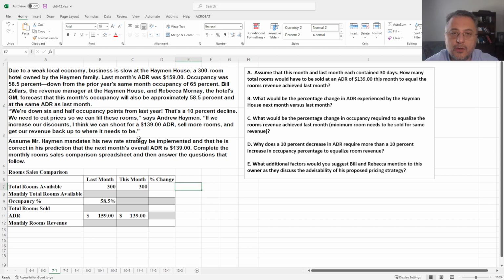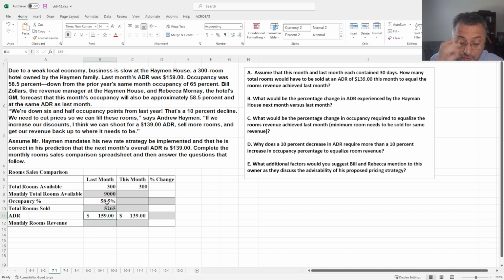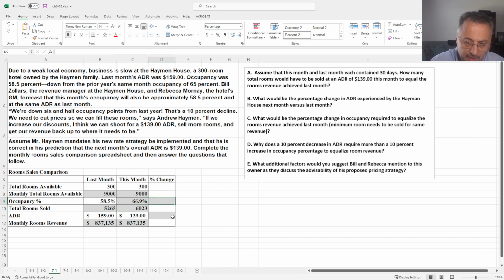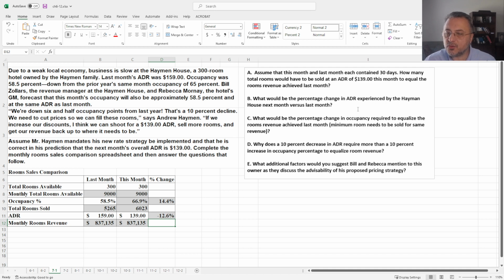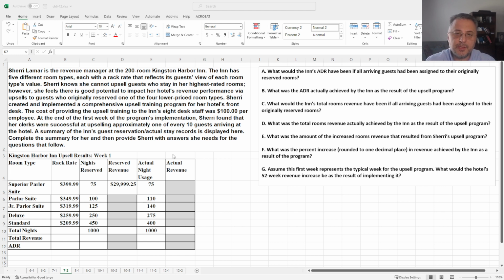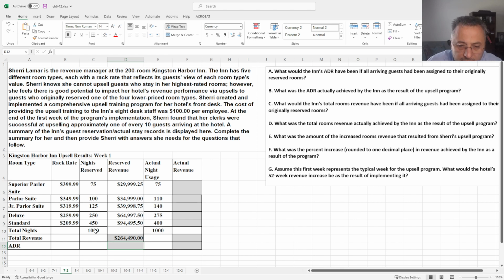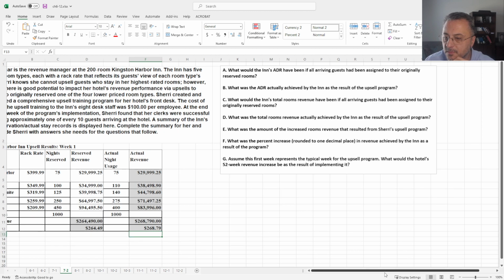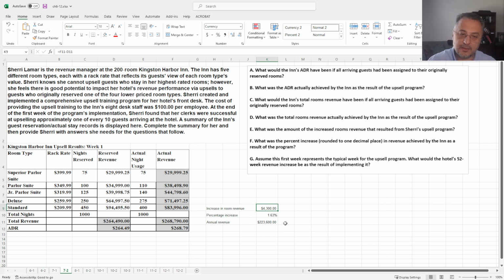Revenue Management Chapter 7 Apply What You Know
Inventory and Pricing Management
Forecasting Demand
Revenue Managers Role
Differential Pricing
Value
Strategic Pricing
Revenue Management
RevPAR
Revenue Per Available Room
GopPAR
Gross Operating Profit Per Available Room
RevPOR
Revenue Per Occupied Room
RevPASH
Revenue Per Available Seat Hours
Occupancy
Revenue
ADR